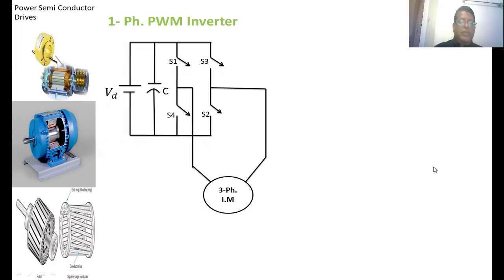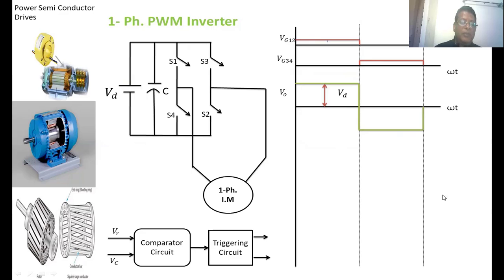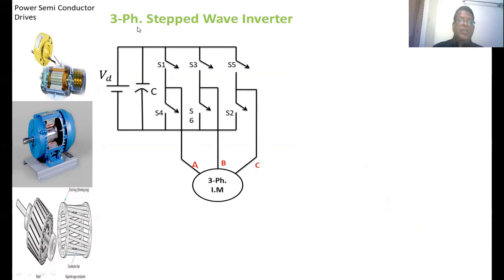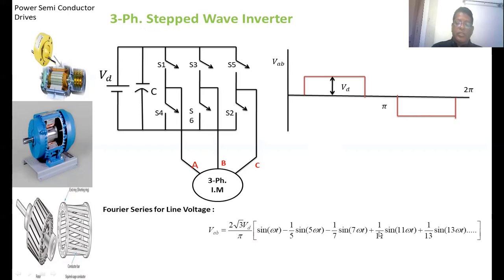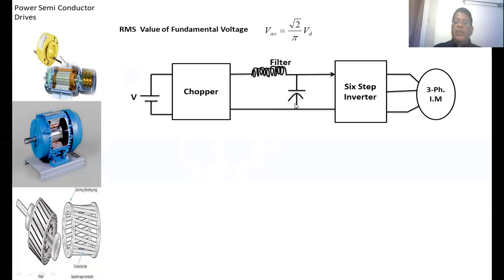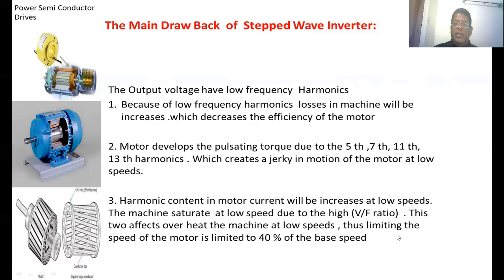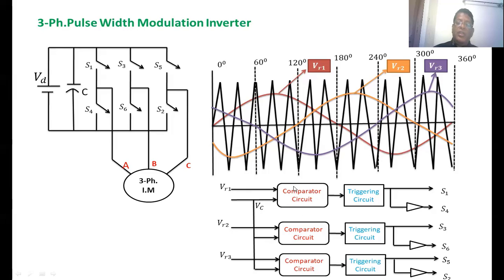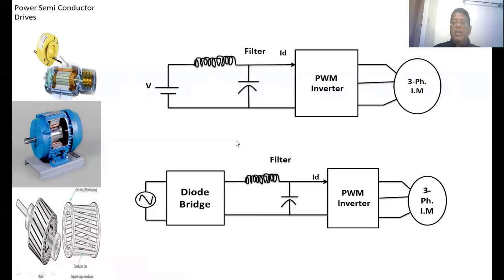Sinusoidal Pulse Width Modulation Inverter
1-Ph. & 3-Ph. Sinusoidal Pulse Width Modulation Inverter are Illustrated